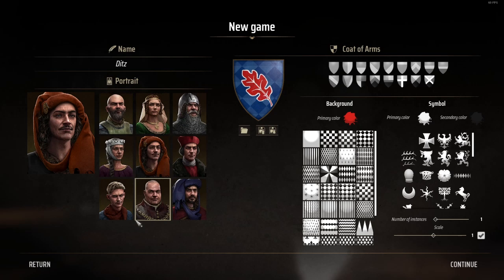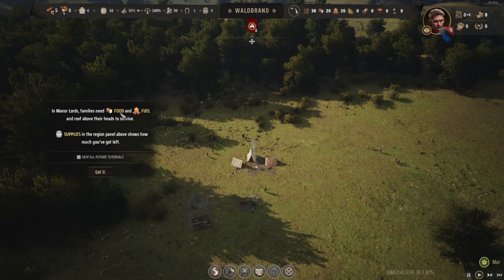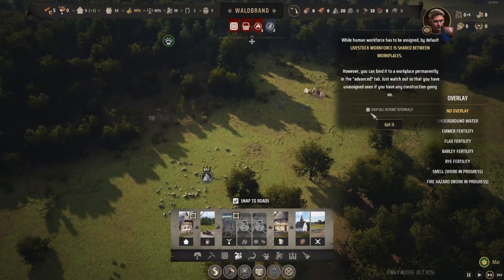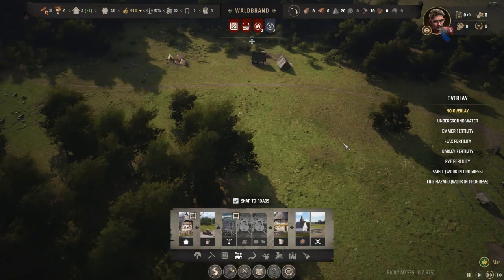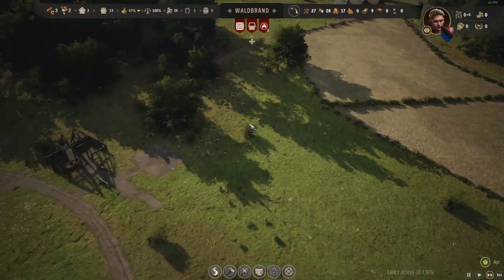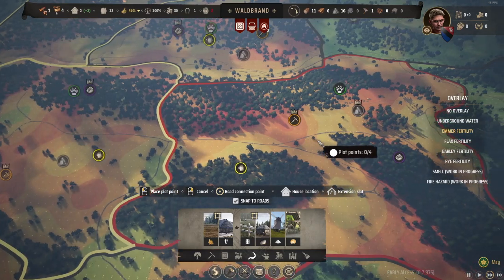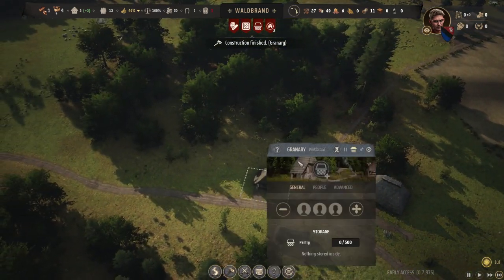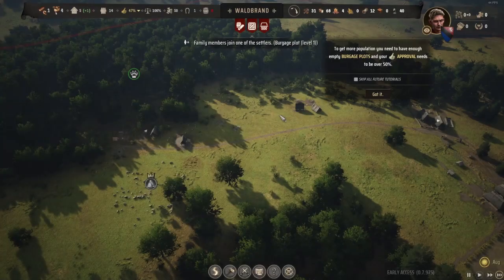New Playthrough! | Manor Lords | Ep1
This is a new challenge on Manor Lords.  It's a historical village simulation game that brings together resource management, worker management, and a bit of small local combat.  Can we survive?

Also, this first episode has a new editor!  @Sade_Queen

Special thanks to Hooded Horse for giving me the key for this game!